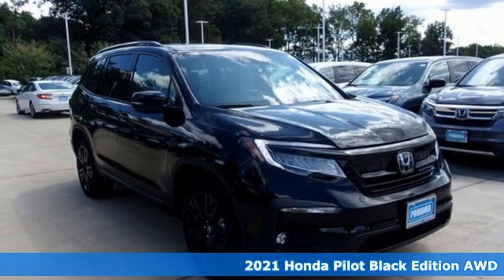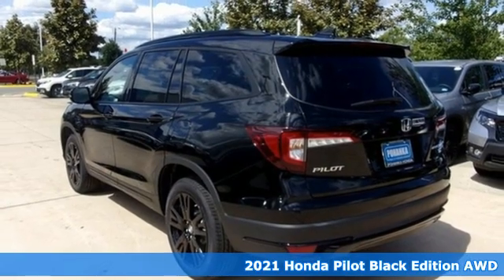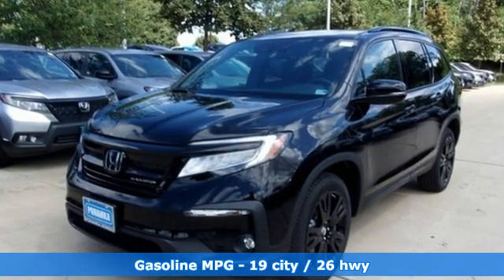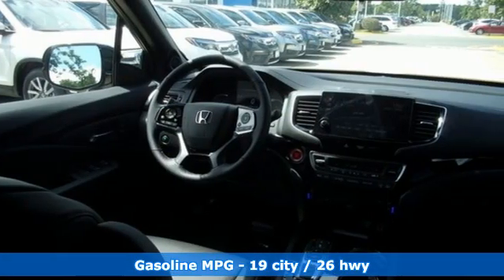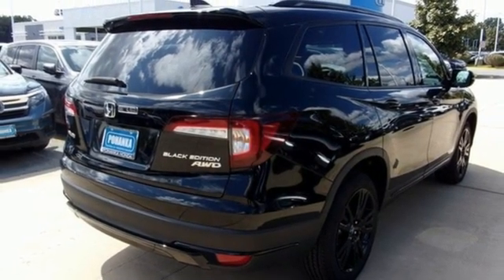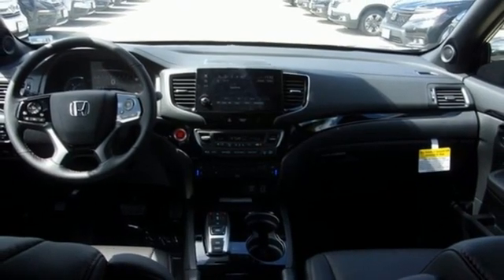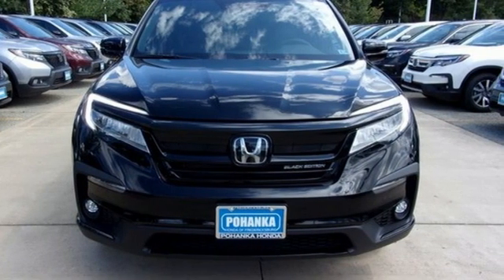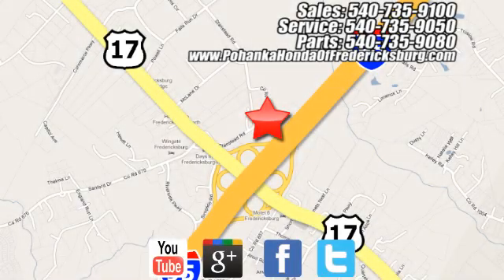New 2021 Honda Pilot Fredericksburg VA Richmond, VA FMB002270 - SOLD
Year: 2021
Make: Honda
Model: Pilot
Trim: Black Edition
Engine: 3.5L V6 24V SOHC i-VTEC
Transmission: 9-Speed Automatic
Color: Black
Interior: black
Stock #: FMB002270
VIN: 5FNYF6H78MB002270
Crystal Black Pearl 2021 Honda Pilot Black Edition AWD 9-Speed Automatic 3.5L V6 24V SOHC i-VTEC 19/26 City/Highway MPGbrbrbrWe make every effort to provide accurate information but please verify options and price with management before purchasing. All vehicles are subject to prior sale. All financing is subject to approved credit. Dealer installed options are additional. Stock photo colors, options and trim levels may vary. Not responsible for typographical errors. Published price subject to change without notice to correct errors and omissions or in the event of inventory fluctuations. Vehicles may be in transit to dealer. Vehicle photos may not match exact vehicle. Please call to confirm availability status. All prices exclude taxes, title, license, and a $899 documentation fee. Model tested with standard side airbags (SAB). Government 5-Star Safety Ratings are part of the National Highway Traffic Safety Administration (NHTSA). New Car Assessment Program **Based on model year EPA mileage ratings. Use for comparison purposes only. Your mileage will vary depending on driving conditions, how you drive and maintain your vehicle, battery pack age/condition, and other factors.

Address:
60 South Gateway Drive